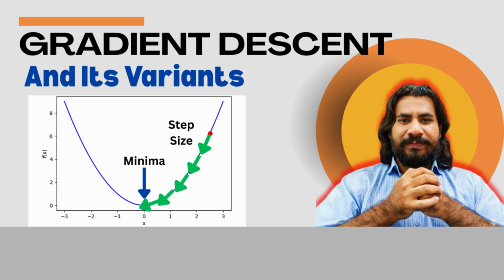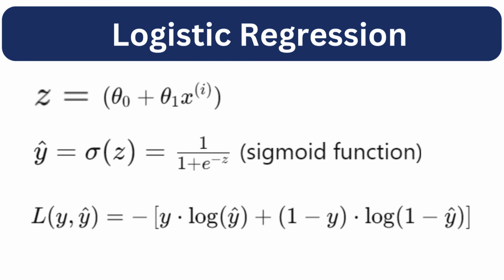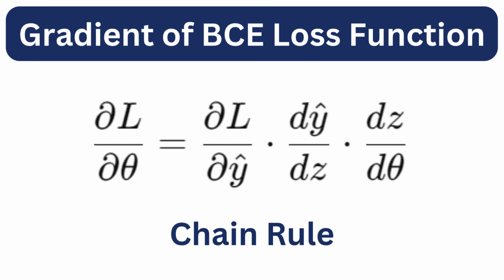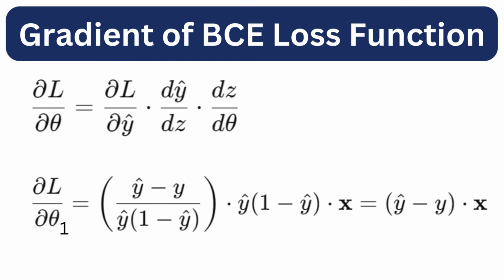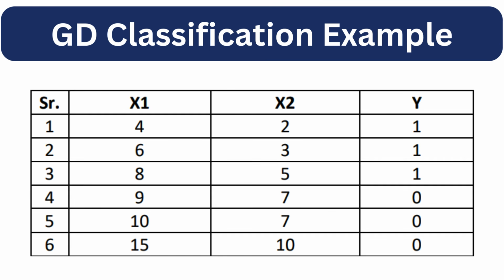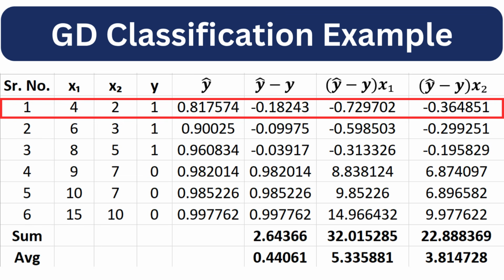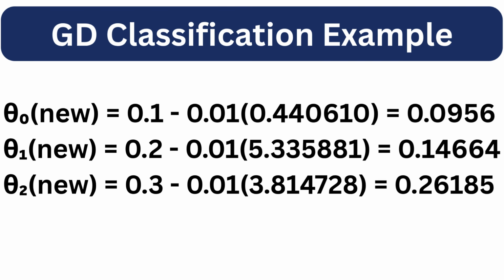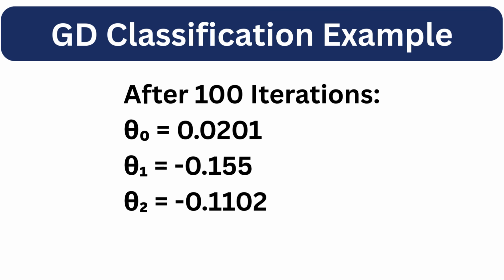Gradient Descent for Logistic Regression | Deriving the Gradient & Complete Batch GD Example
In this video, we continue our discussion of Gradient Descent from the previous video, where we introduced the Gradient Descent algorithm and its different variants.

In this video, we focus on applying Gradient Descent to Logistic Regression. We start by deriving the gradient step by step from the Logistic Regression loss function. We then solve a complete numerical example with 6 data points and apply Batch Gradient Descent to calculate the predictions, errors, gradients, and updated model parameters.

Topics covered:

• Derivation of the Logistic Regression gradient
• Logistic Regression loss function
• Sigmoid function and predictions
• Gradient calculation for model parameters
• Batch Gradient Descent
• Complete numerical example with 6 data points
• Calculation of gradients
• Parameter updates using the learning rate
• Step-by-step Gradient Descent iteration